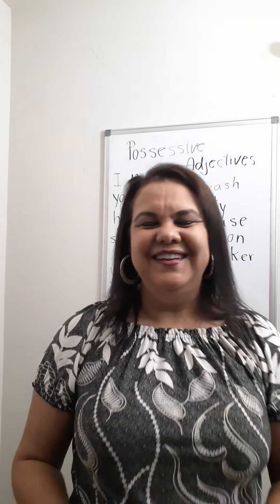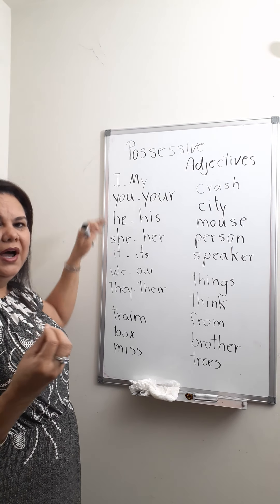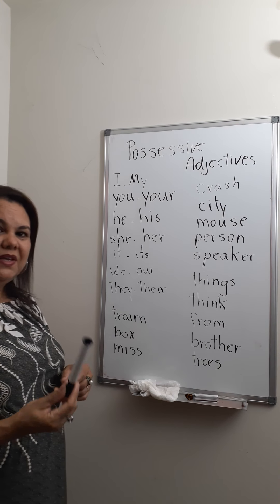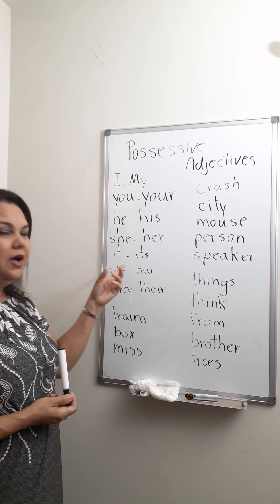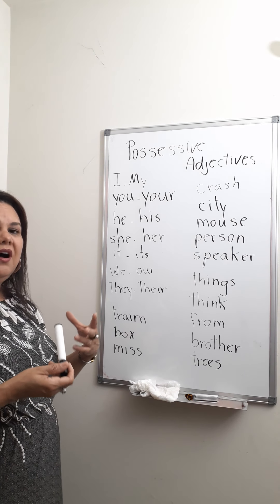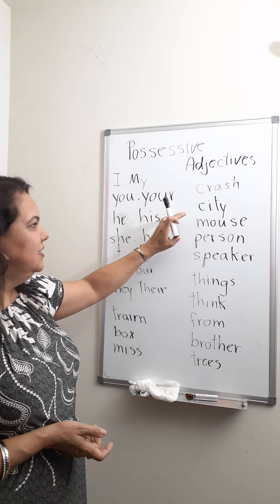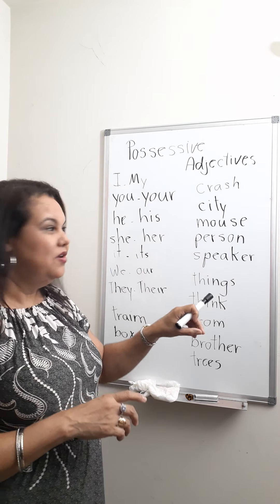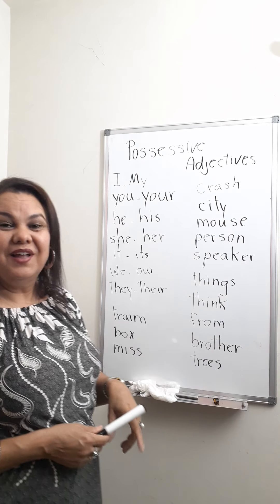Possessive Adjectives and Pronunciation. Aula 20 Possessivo, como dizer que o objeto e do outro.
This is important to improve your conversation about others and their objects. to write a good description about people, things and place.
Esta aula te ajuda a descrever objetos pessoas e lugares, tambem explicar de quem e o objeto a quem ele pertence.